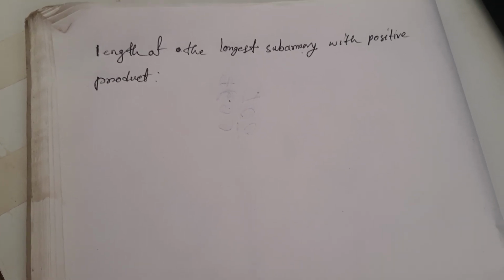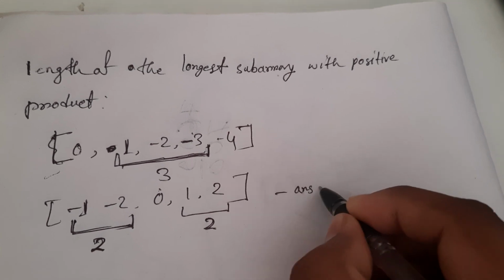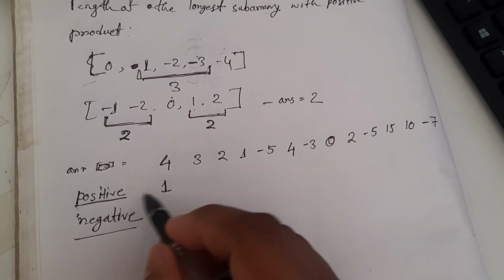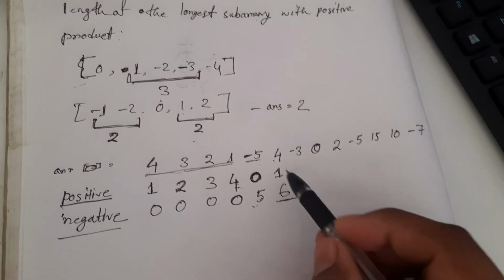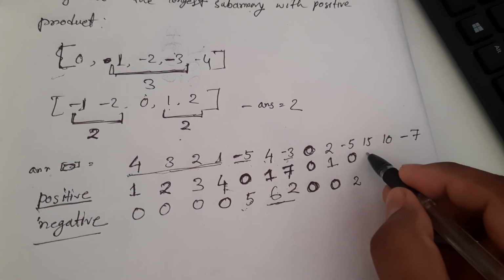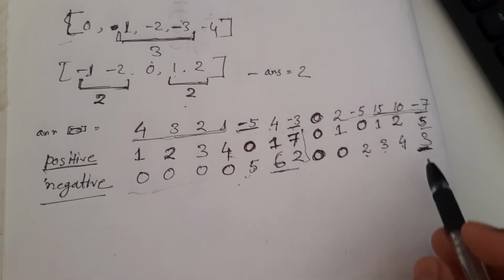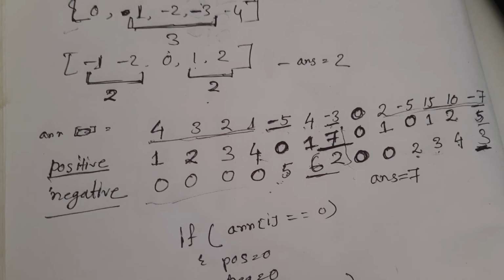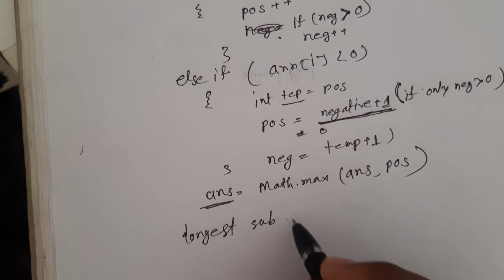Length of the longest subarray with positive product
Start iterating the array
If we see a 0, we gotta start off things again
If we see a positive number :
2.1. Increase length of positive length.
2.2. Increase length of negative length  if we had not encountered any negative before.
If we see a negative number:
3.1. It's time to swap positive and negative length and do similar task as we did in above case.
In each iteration, use the length of positive mutilpicative result to compute answer.

Java solution in the comment section